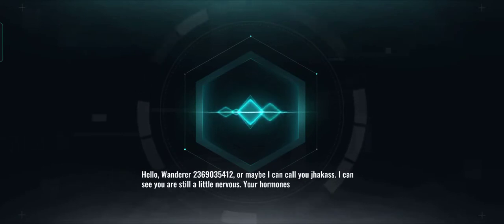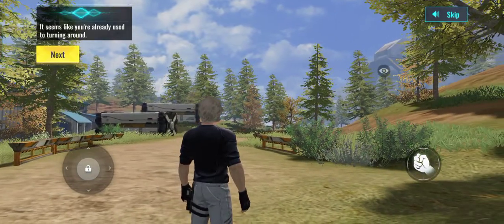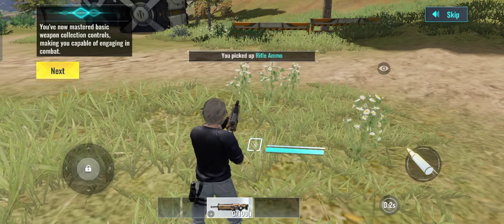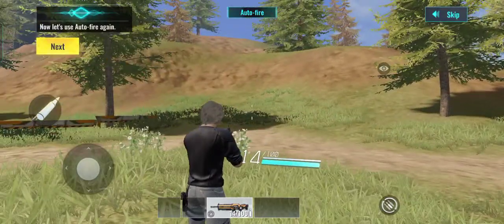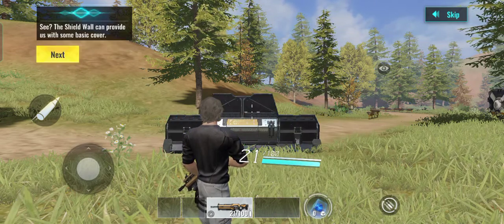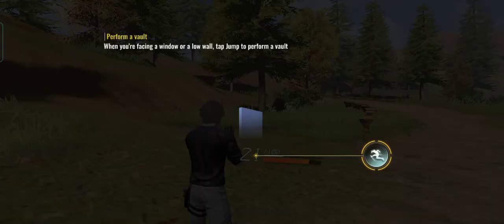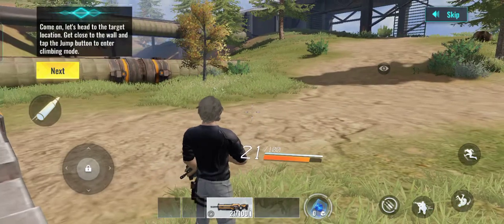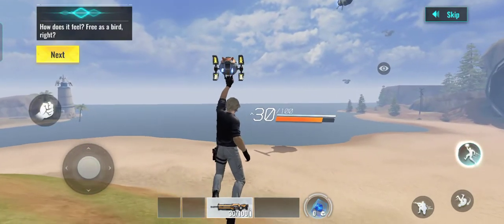Cyber Hunter gameplay Training | New Battle royal game Android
Title:-Cyber Hunter

Hello friends

Don't skip video then you miss the fun

Today we play Latest battlAndre royal game cyber Hunter
This game size 4 to 5GB

Keep supporting me by👇👇
Plz Click bell 🔔 icon for video notifications